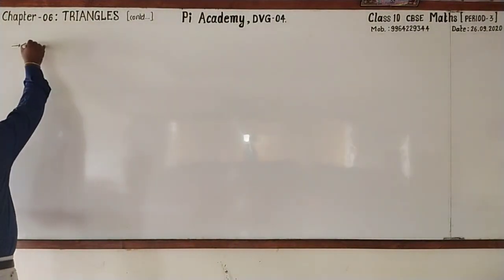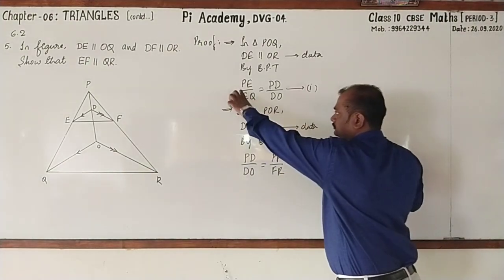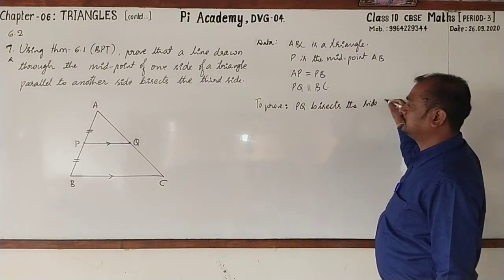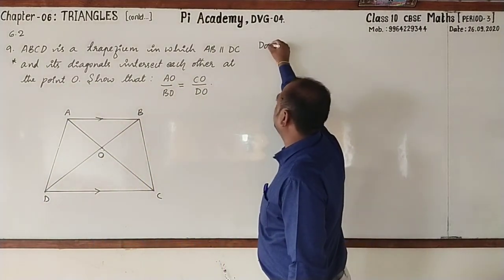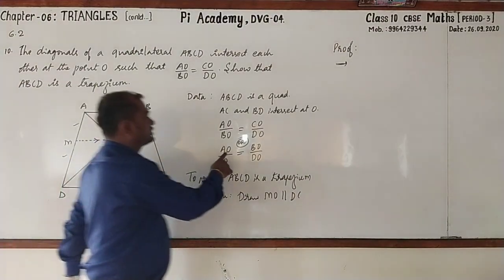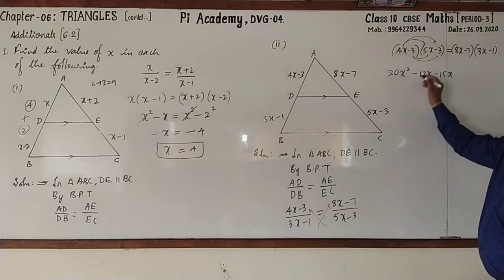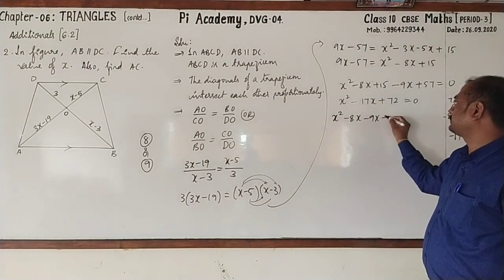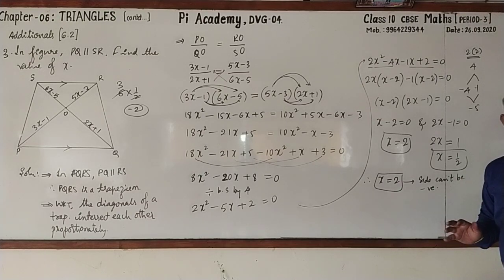Triangles (Period-3), Class10 CBSE Maths